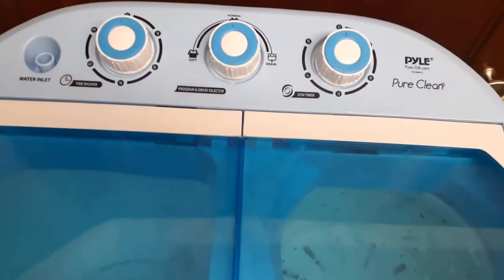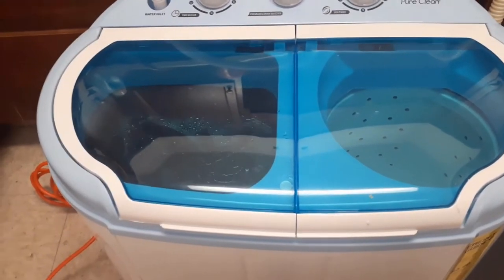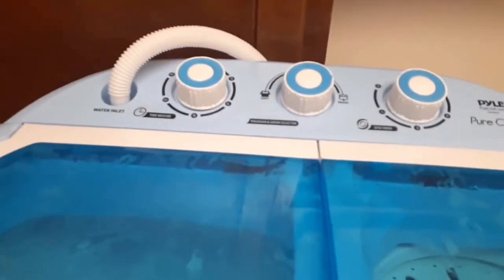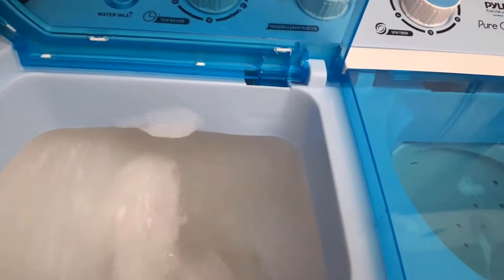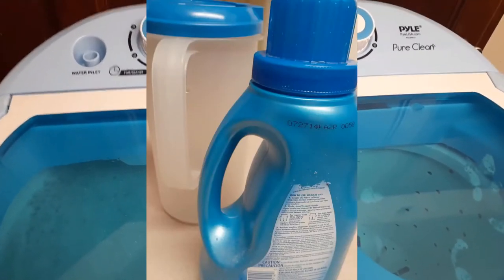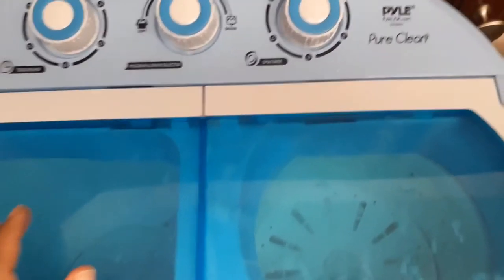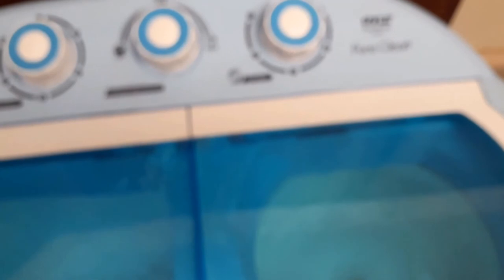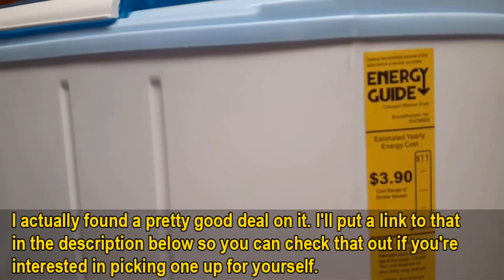Review PYLE Portable washing machine and Spin Dryer | Mini Washing Machine 2020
Pyle Portable Washer and Spin Dryer Review

EASY TO USE: The portable washer dryer features a convenient top loading system Simply insert detergent and water into the portable washer dryer combo A power cord and drain hose are included
ROTARY CONTROLS: The portable washer machine features rotary controls for wash timer, program and drain selector, as well as a spin timer
MINI WASHING MACHINE: The portable clothes washer has a high-powered 250-watt motor and a capacity of 77 lbs Watch your clothes get clean with a translucent tub container window
SPIN DRYER: The portable spin dryer features a 120-watt motor and a capacity of 33 lbs The compact dryer is perfect for smaller laundry loads
NO INSTALLATION: The portable washer machine makes it easy to start using it right out of the box The best portable washer does not require any special parts or plumbing